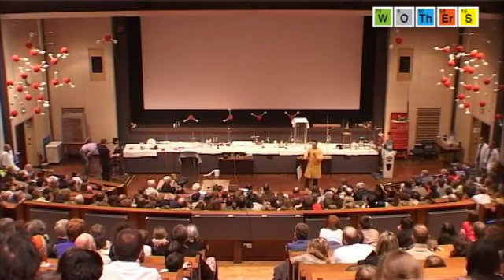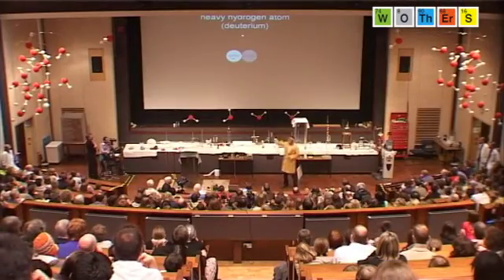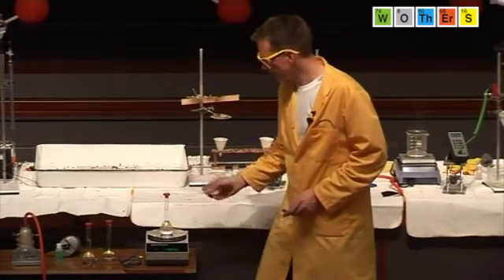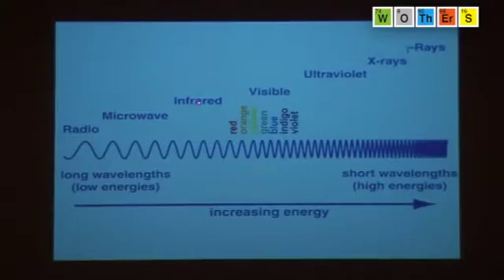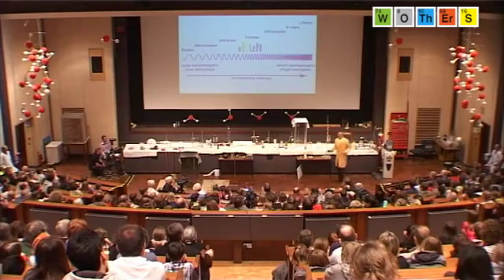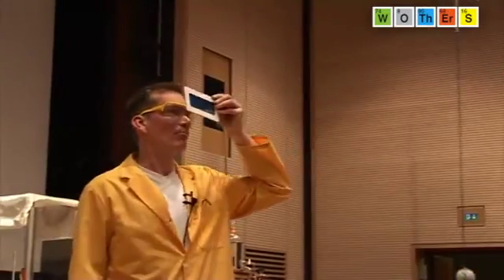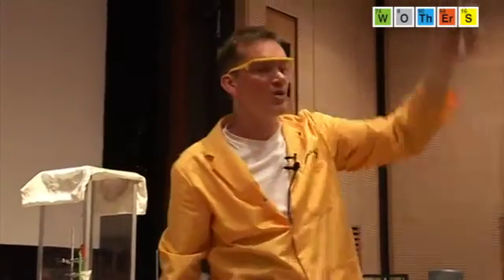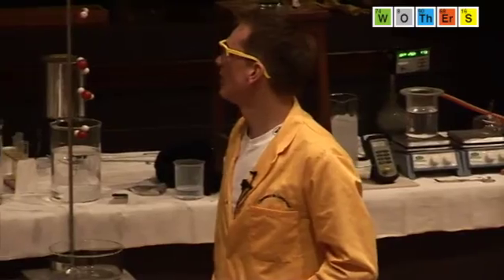Just Add Water (2009): Heavy Water & Why is Water Blue